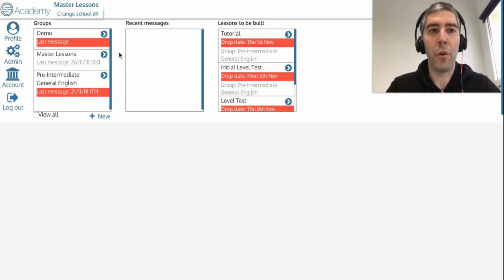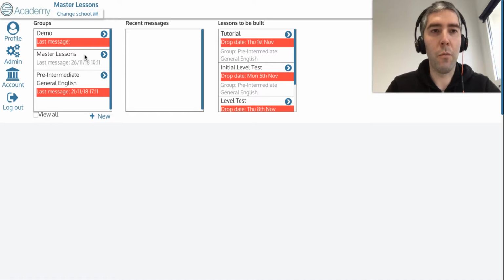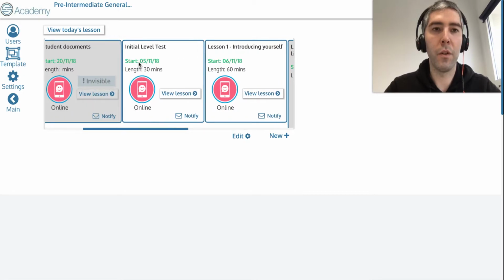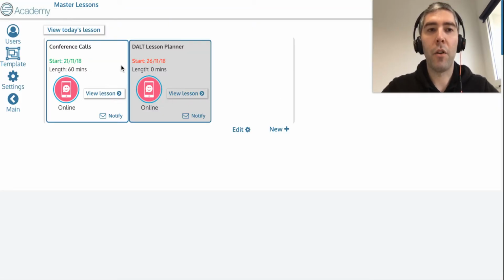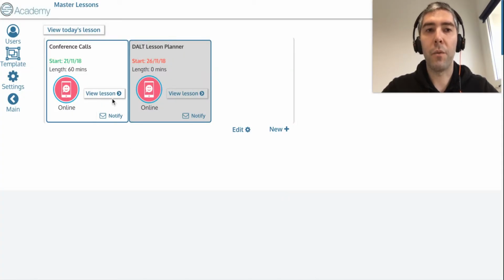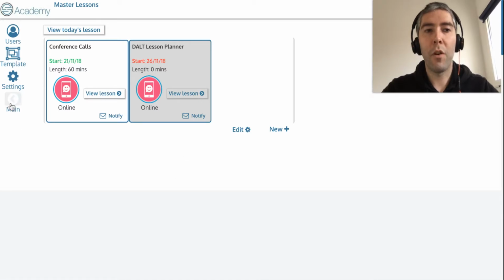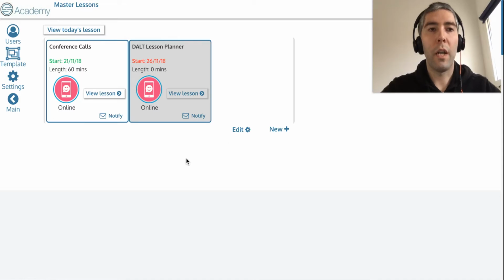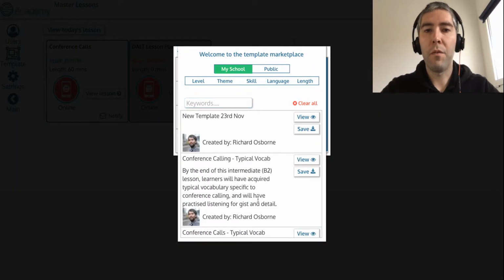LearnBook demo - First look and basic functionalities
In this video, I'll present the basic functionalities of LearnBook in terms of creating training programmes and materials.

LearnBook is a virtual classroom platform that allows trainers to communicate and share materials with their learners in a pedagogically structured environment. Using LearnBook's own training approach, Digitally Assisted Language Training, you can keep your learners motivated throughout your training programme and reduce the risk of disengagement that's commonplace in other forms of digital training.

With LearnBook's template marketplace, find pre-designed lessons on typical language learning themes to save planning time or to use as a model for creating your own custom materials.

If you're not satisfied within 90 days, you'll receive a full refund - no questions asked.